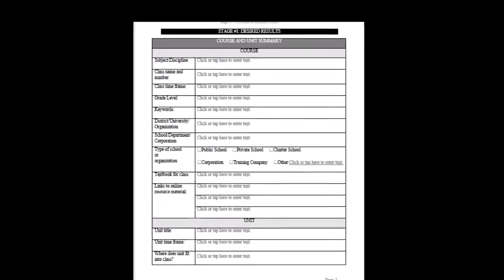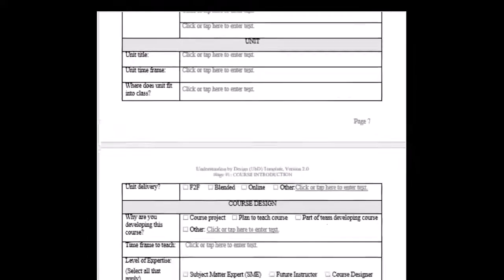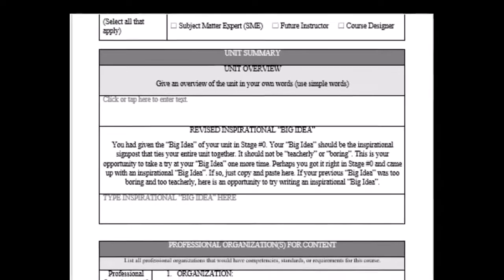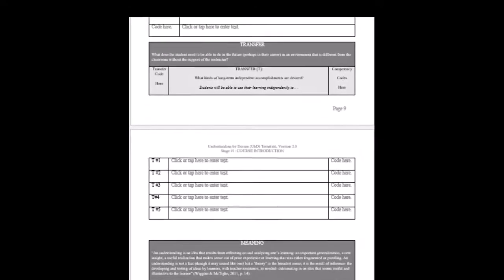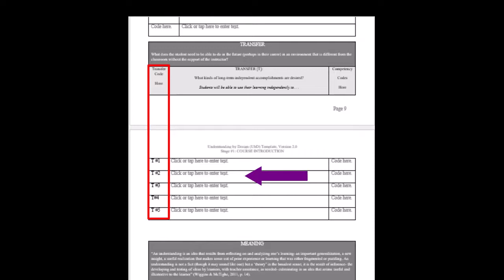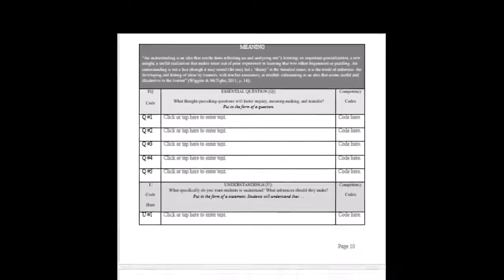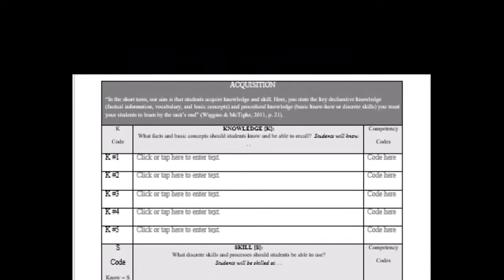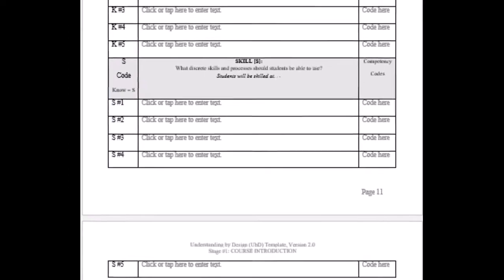Stage 1 of the UbD Template Explained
This video defined Understanding by Design (UbD) and walks viewers through Stage 1 of the UbD template, which helps designers create effective courses that follow UbD principles.